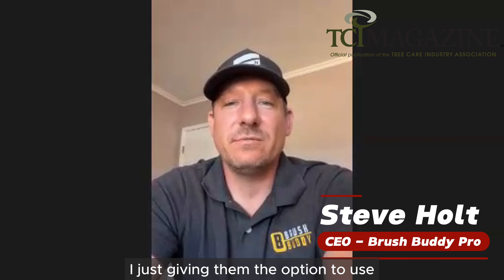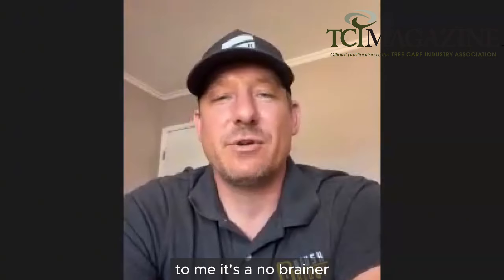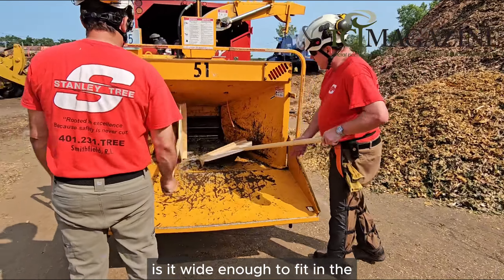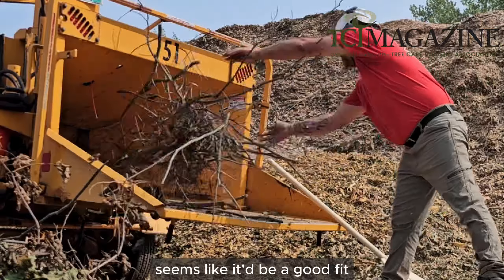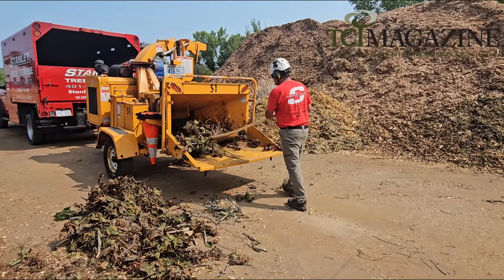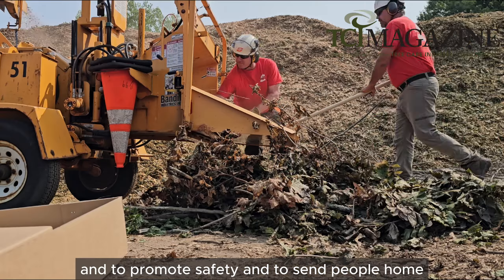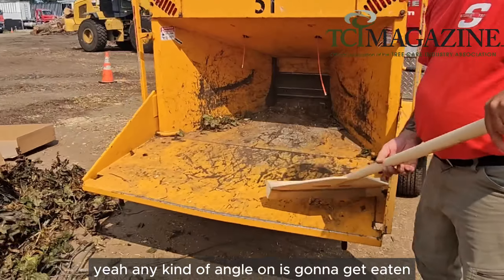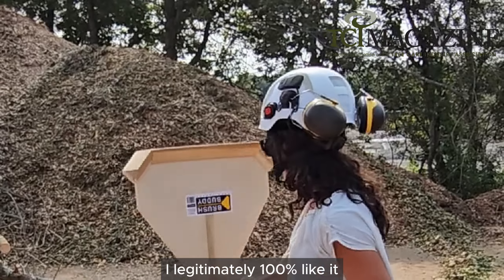Product Review | Brush Buddy Pro Push Paddle for Chippers |TCI Magazine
TCI Magazine regularly highlights the tools and products shaping the tree care industry. This month, we traveled to Stanley Tree Service, based in Smithfield, Rhode Island, to meet with Jeff Seith and Jim Insana, who stepped up as field testers. Their task? To evaluate the Brush Buddy Pro push paddle – an elegantly simple yet novel tool aimed at improving safety and efficiency when feeding material into chippers.

To find out more about the Tree Care Industry Association please visit us